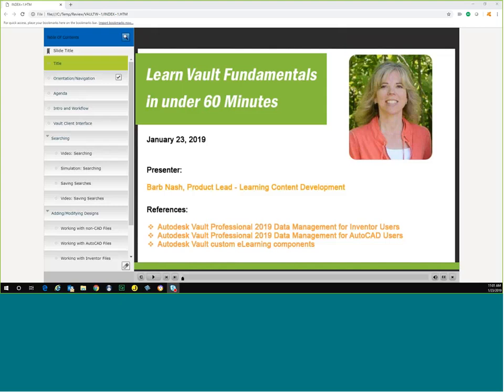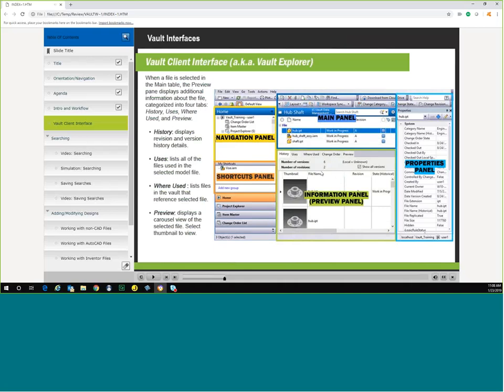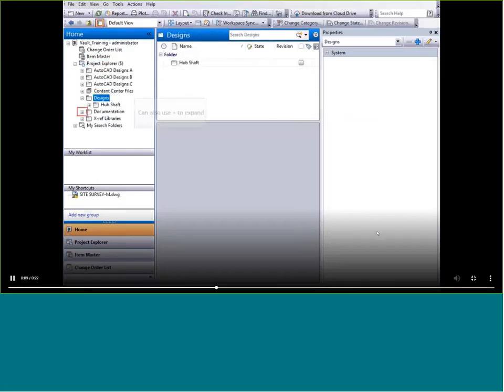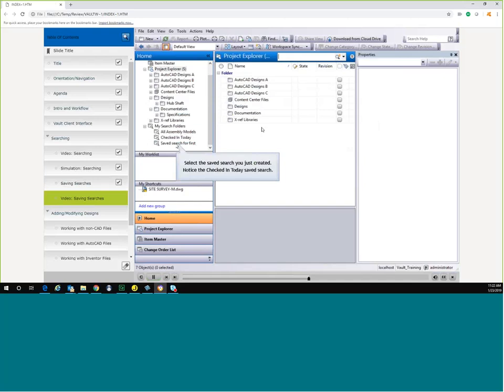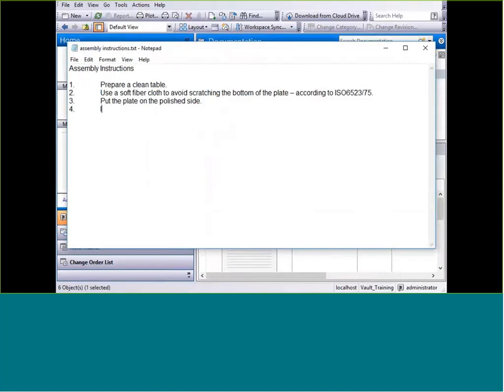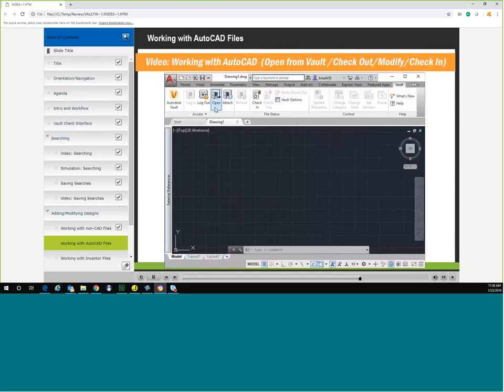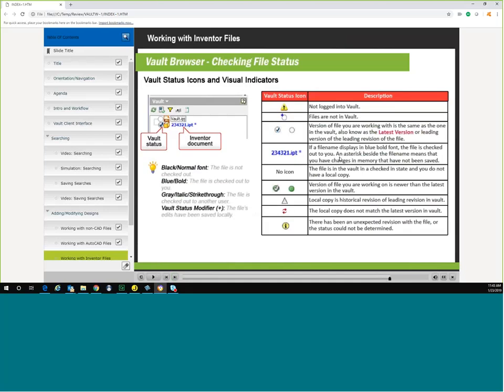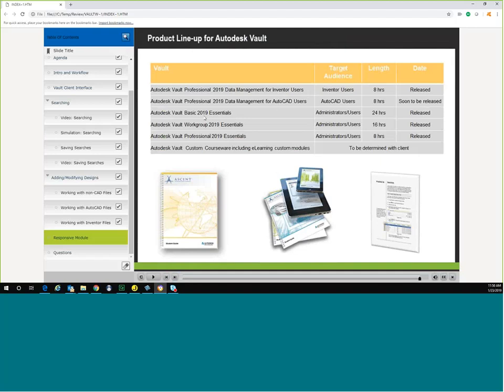ASCENT Webcast: Learn Autodesk Vault Fundamentals in under 60 minutes!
During this Webcast, attendees will learn how to differentiate between:
-The Autodesk Vault client interface and the Vault Add-in interfaces
- Search methods
- Methods of populating the Vault with Designs

Webcast topics include orientation to the Vault client and Vault Add-in interfaces, searching, and design creation workflows.

The presenter  will also show interactive components used in eLearning versions of the books including software simulations and quizzes.